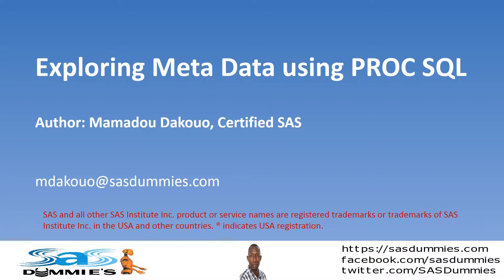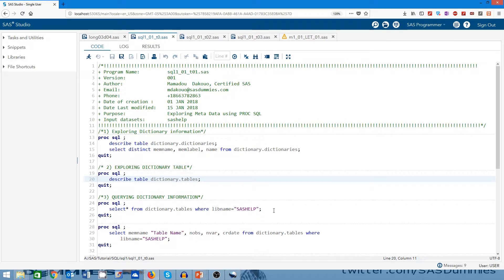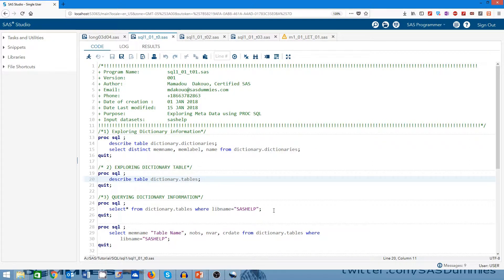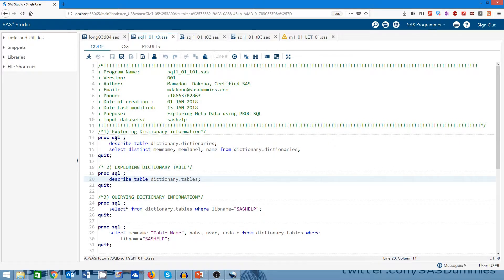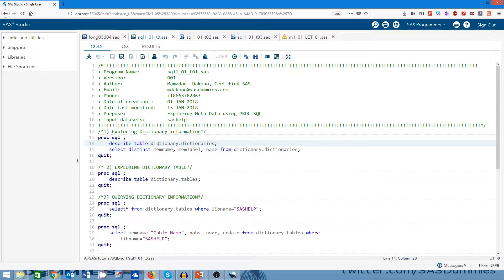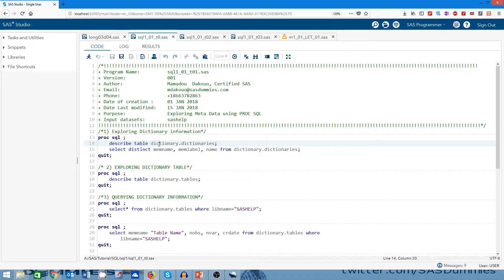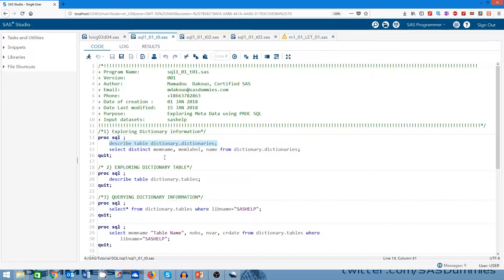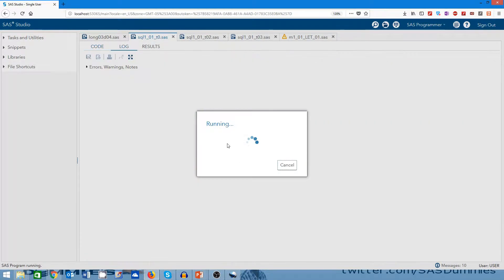Exploring Meta Data using PROC SQL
+ Program Name:    sql1_01_t01.sas
+ Version:      001
+ Author:      Mamadou  Dakouo, Certified SAS
+ Date of creation :   01 JAN 2018
+ Date Last modified:    15 JAN 2018
+ Purpose:      Exploring Meta Data using PROC SQL
+ Input datasets:        sashelp

TO KEEP UPDATED ON US..